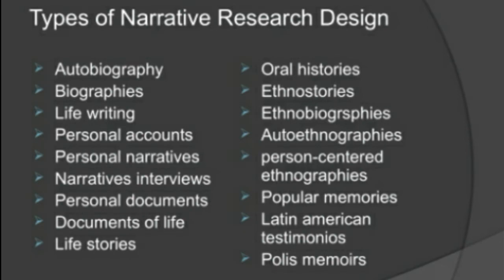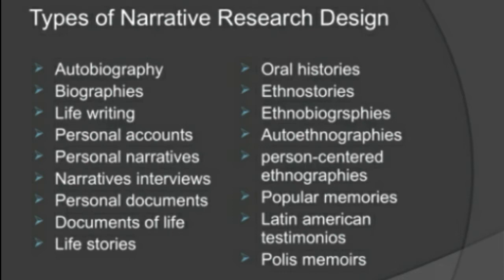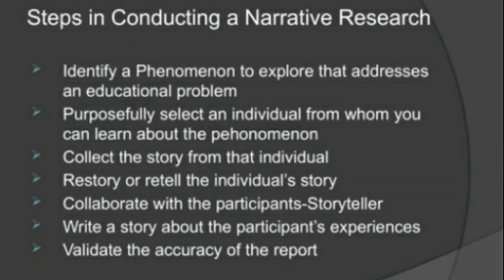Narrative Research Design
Hello Everyone. This is our presentation about Narrative Research Design.